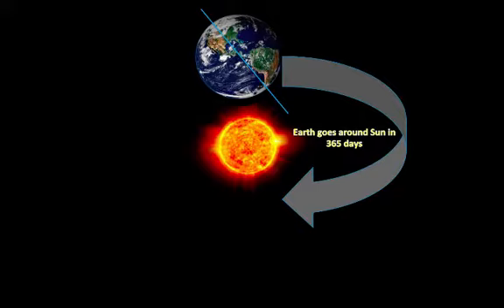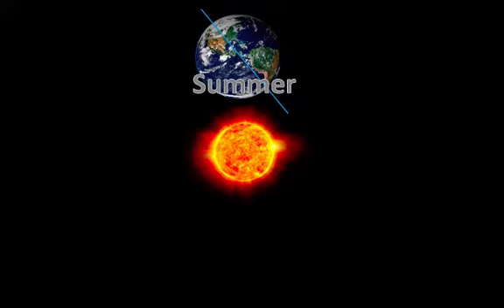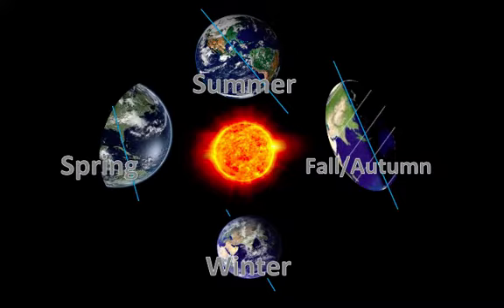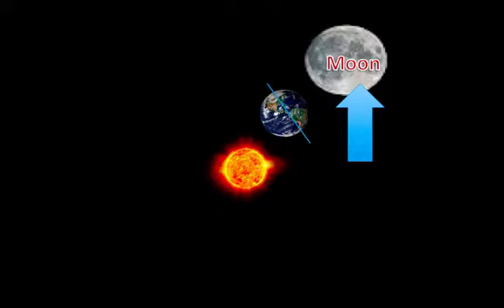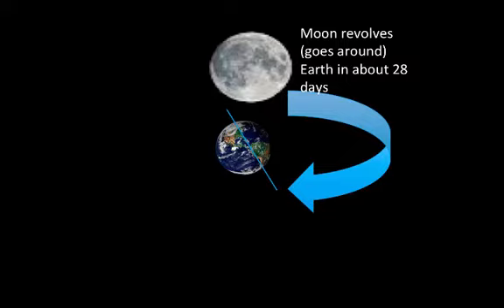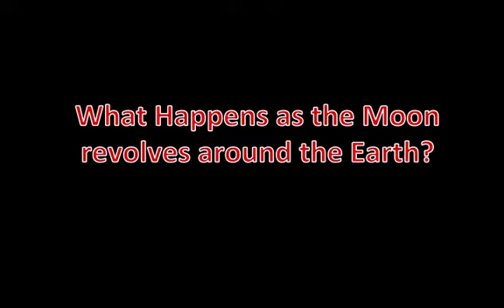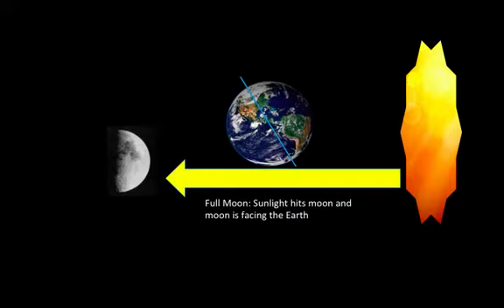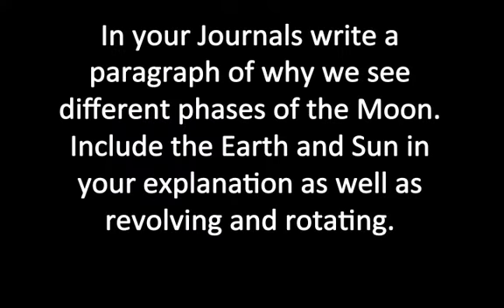Sun, Earth and Moon: Our Home Sights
Explains how the Earth rotates and revolves around the sun. It also explains how the Moon rotates around the Earth and why we see different phases of the moon

Table of Contents:

00:04 -
00:23 -
00:29 -
00:38 -
00:43 -
00:59 - Marker
00:59 -
01:36 -
02:24 -
03:19 -
03:36 -
03:46 -
04:35 -
04:51 -
05:07 -
05:16 -
05:30 -